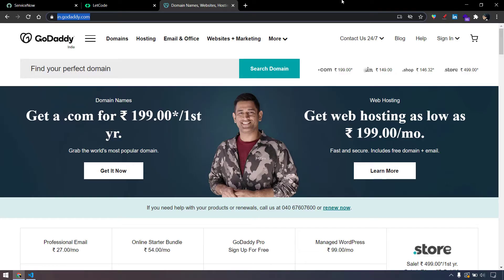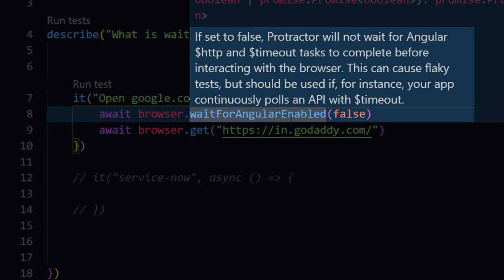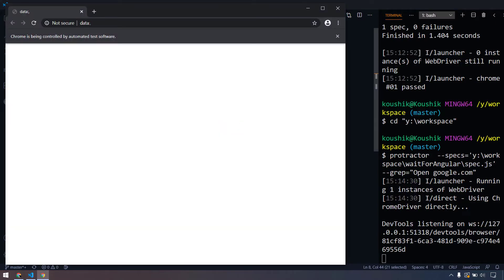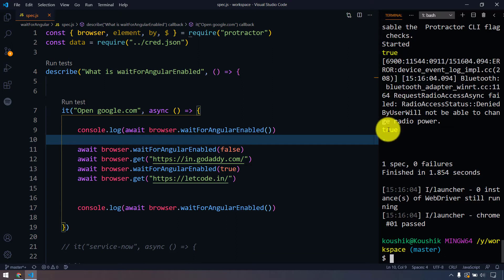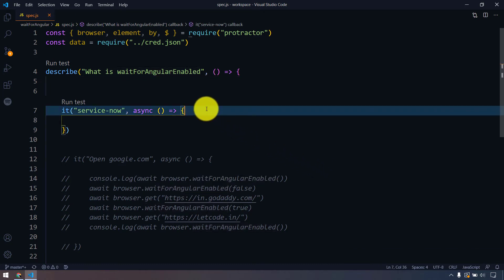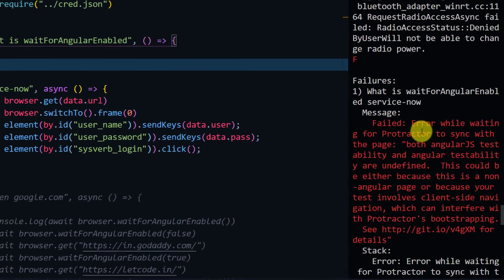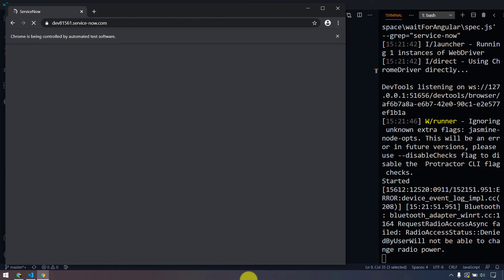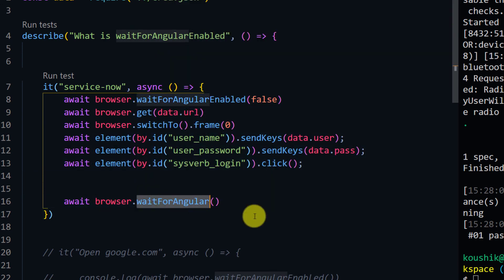Wait for Angular - non angular testing | Protractor Tutorial | LetCode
Hello guys, in this video, we'll learn how to use Protractor for non-angular website testing.
00:00 Intro
01:00 waitForAngularEnabled
05:00 Client-side naviagtion
10:00 waitForAngular

Intro & Outro
music credit
song: To my soul